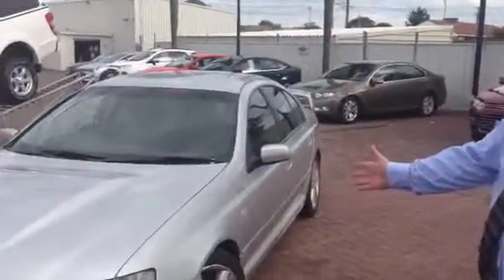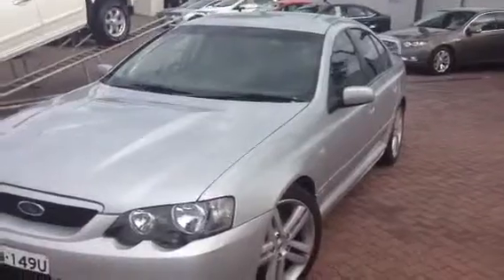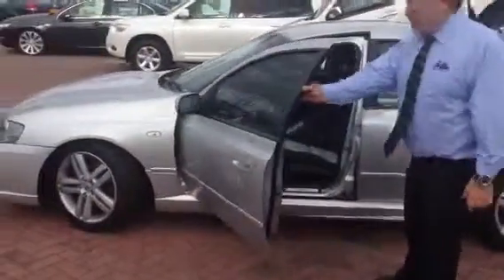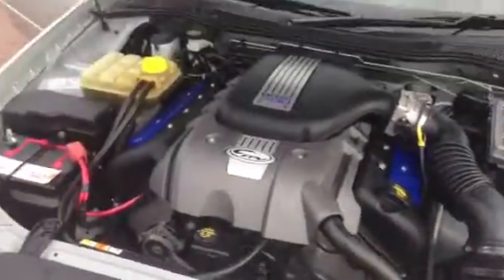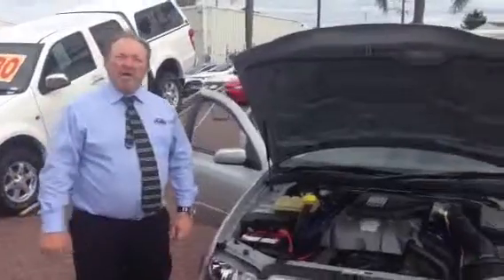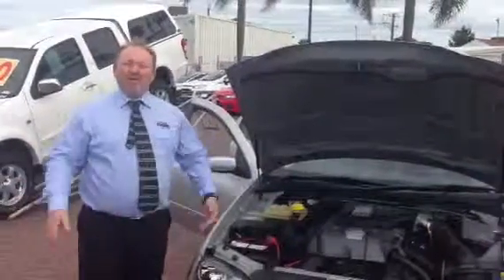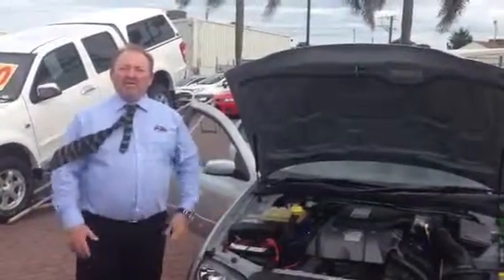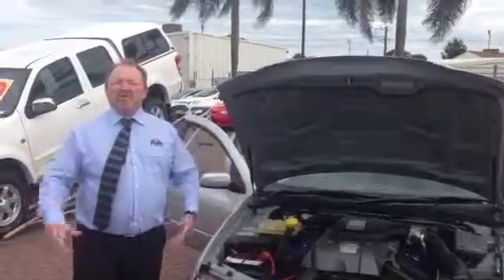Heath FPV GT